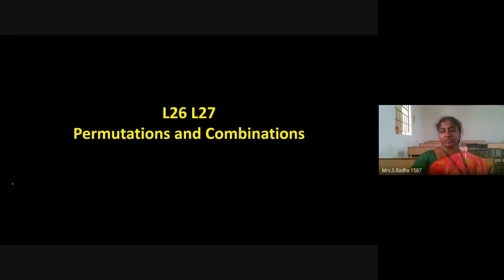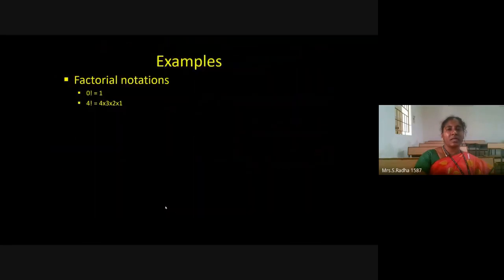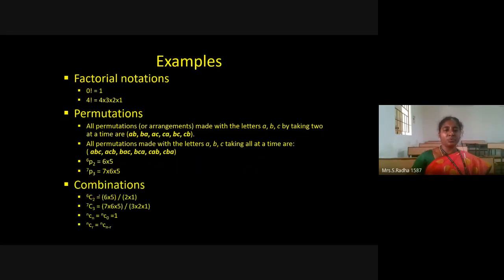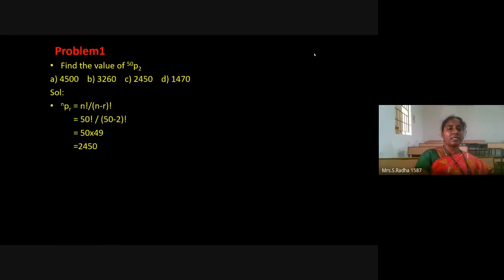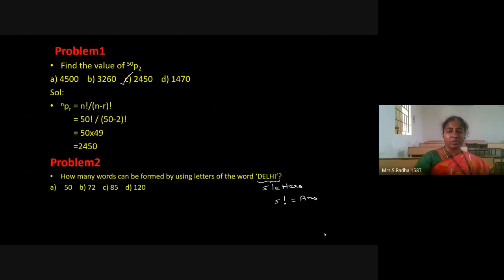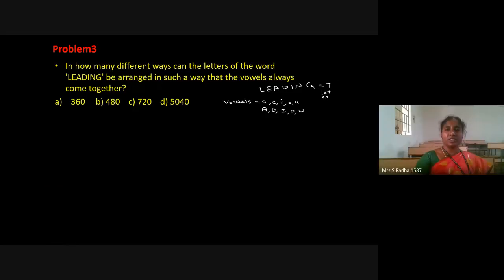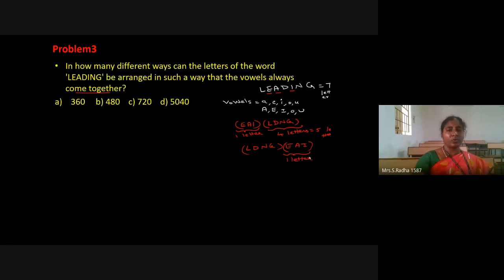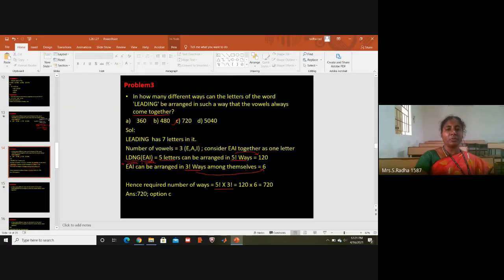permu comb L1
General aptitude- Permutations and combinations- L1